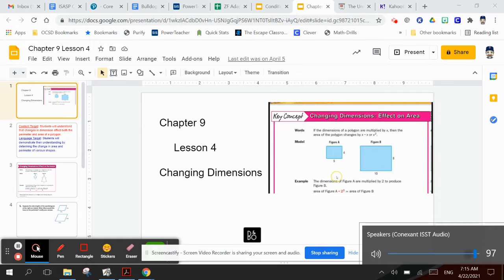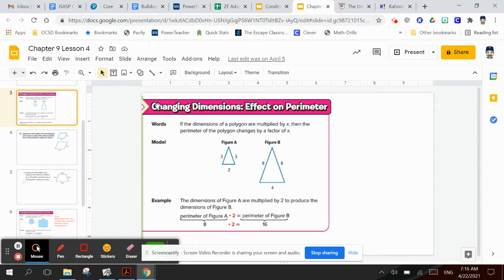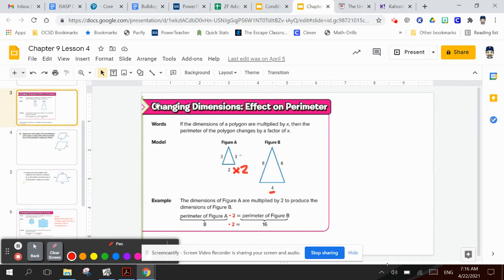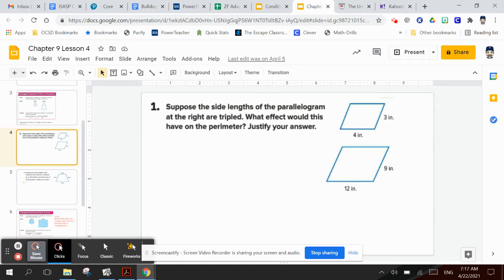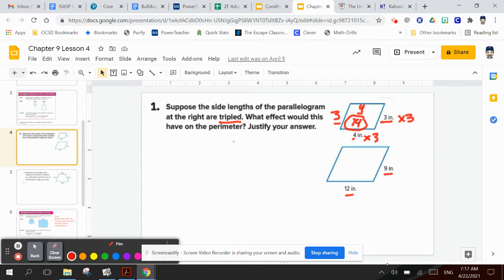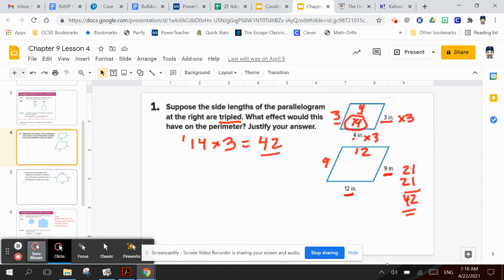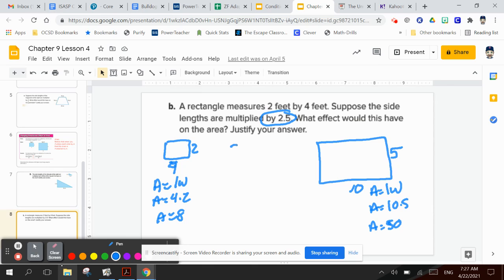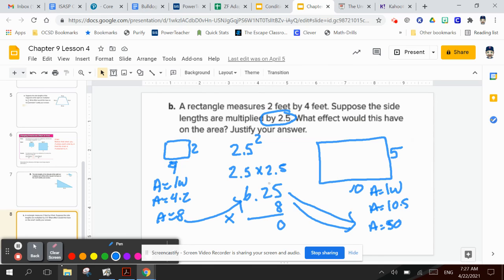EMS: Chapter 9 Lesson 4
Changes in Dimension